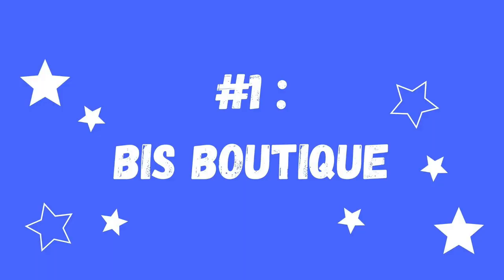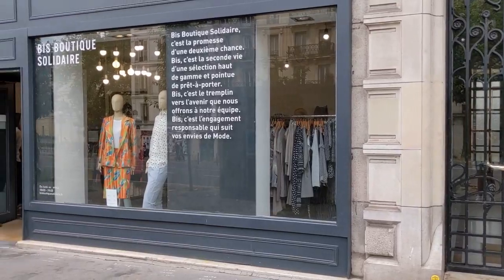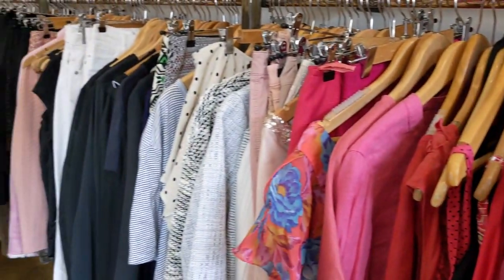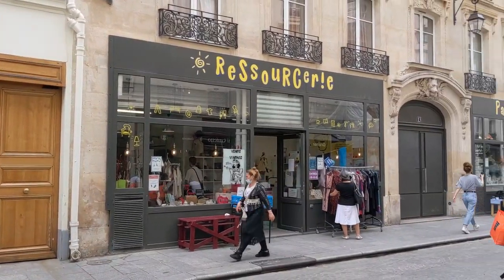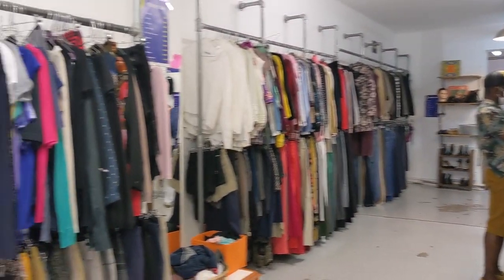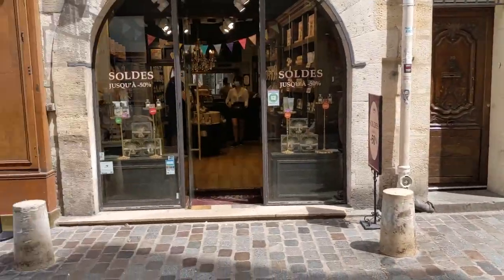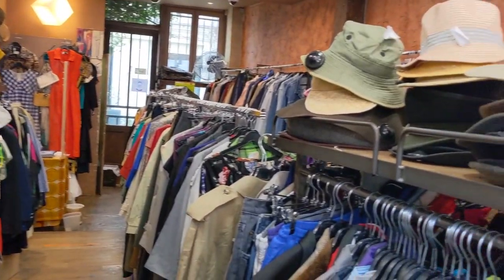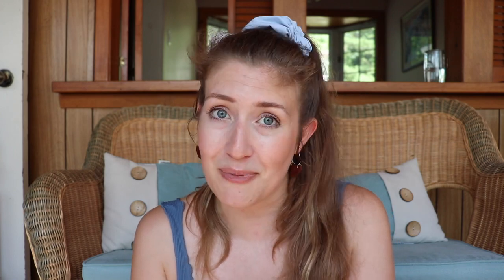THE BEST THRIFT SHOPS IN PARIS 👗🛍️ VINTAGE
Hi cuties :) Today I'm going to be revealing the BEST thrift shops in Paris !

Here are the stores and the addresses of everything i mention :
1. Bis Boutique Solidaire (19 Rue Lamartine, 75009 Paris)
2. Ressourcerie Paris Centre L'Alternative (13 Rue Léopold Bellan, 75002 Paris)
3. Vintage Désir (32 Rue des Rosiers, 75004 Paris)
BONUS : Le Coffre (26 Rue de Ménilmontant, 75020 Paris)
TIME STAMPS
0:00​ - Intro
1:01 -  Bis Boutique
2:30 - Ressourcerie Paris Centre L'Alternative
5:29​ - Vintage Désir
6:52 -  BONUS STORE : Le Coffre

As always, if you have any questions or need any advice on moving to France leave them in the comments! I'm here to help :)

GROS BISOUS!!

Arielle